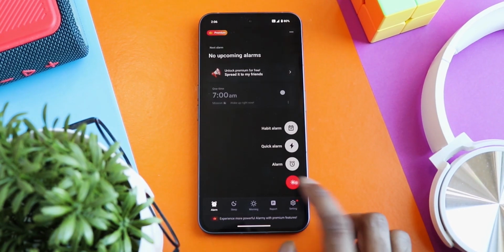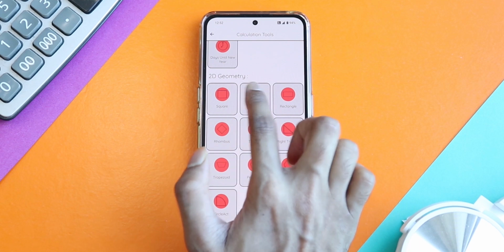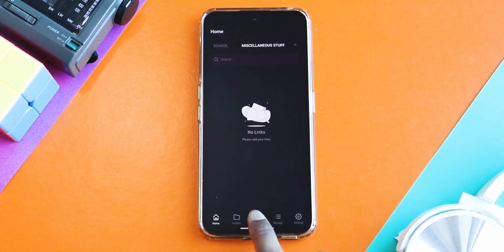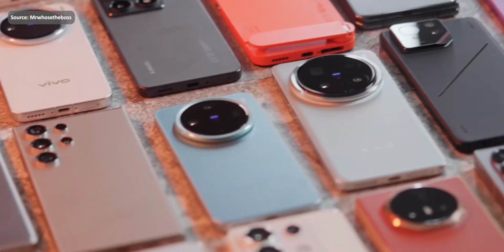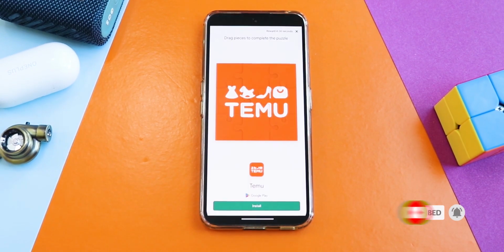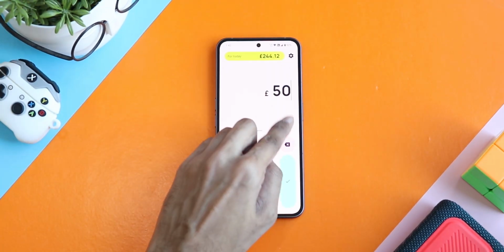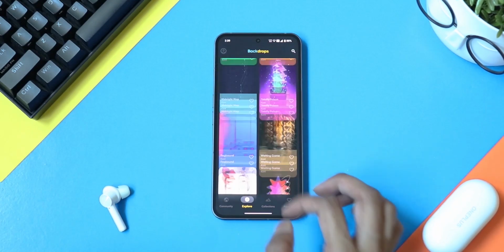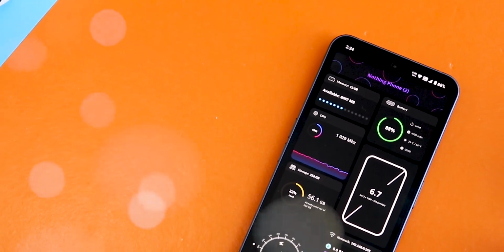15 Incredible Android Apps You Must HAVE!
This video contains 15 Anrdoid Apps that you will absolutely love. Most of these apps have a really great interface and offer a great set of features.

Timestamps
0:00 App 1
1:12 App 2
2:01 Arc Browser
2:50 App 4
3:34 App 5
4:05 Circle To Search
4:28 Pixel Bookmarks
4:49 iWidget
5:56 Creme
6:52 Buckwheat
7:26 Something OS
7:56 Backdrops
8:26 Drive
8:51 Fancade
9:21 G-CPU